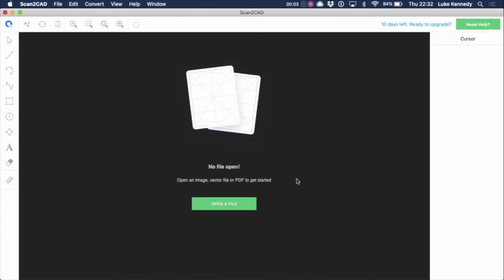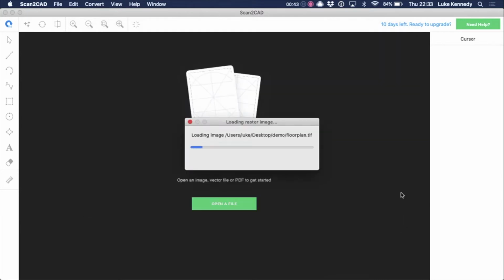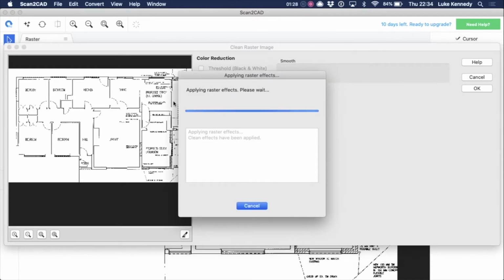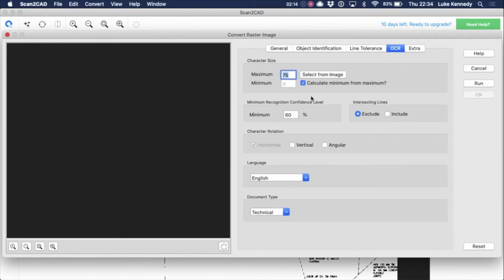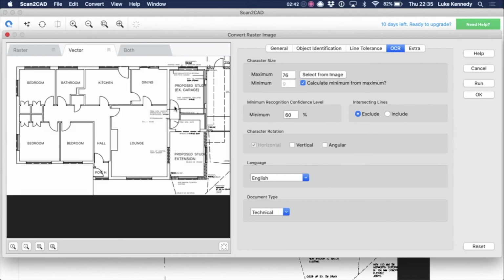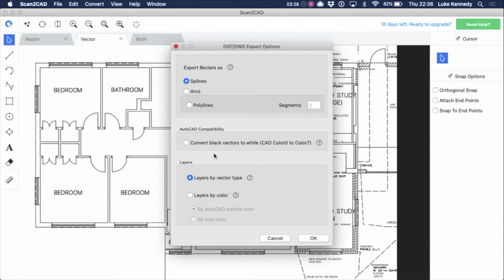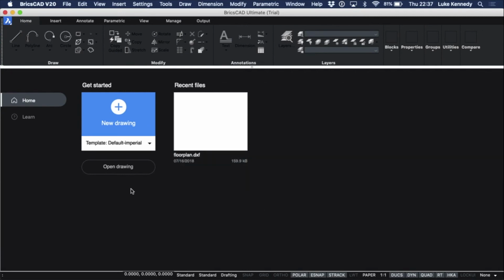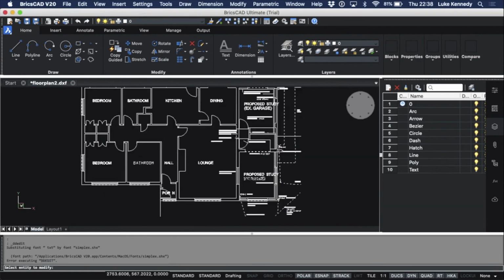How To Convert An Image or PDF for BricsCAD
There are many different images of used nowadays, including PDF, and if you need to use one or more of your images or PDF for BricsCAD, you will likely need to convert pdf for BricsCAD to a supported format first so you can import and edit them in the program. Some well-known vector formats you can opt for include DWG or DXF. In this video, we give you the details on how to convert pdf for BricsCAD so you can then utilize the image for your BricsCAD projects. When you use Scan2CAD to convert pdf for BricsCAD, the process is quite simple and convenient. With Scan2CAD, converting raster images including jpg, tiff, bmp, or pdf into vector format can be done very quickly and accurately, thus saving you time and effort. Scan2CAD has many useful features and controls included which you can utilize for getting the best vector results when you convert pdf for BricsCAD. It’s quite a simple process and anyone can do it. Just watch this video tutorial and follow our steps on how to convert your raster or PDF image to vector format for your BricsCAD projects. There is also a simple step-by-step guide that you can follow along.